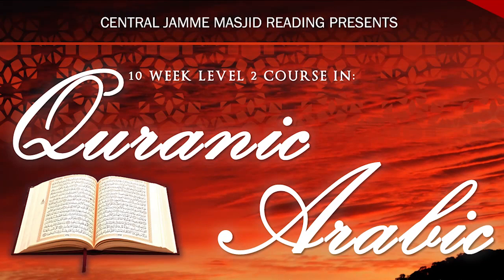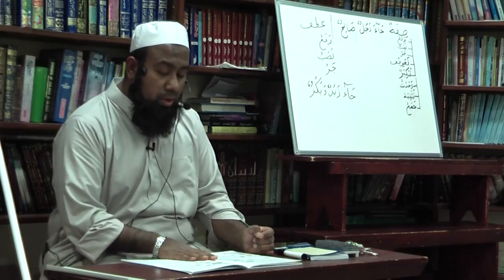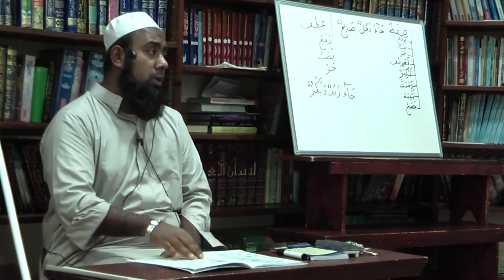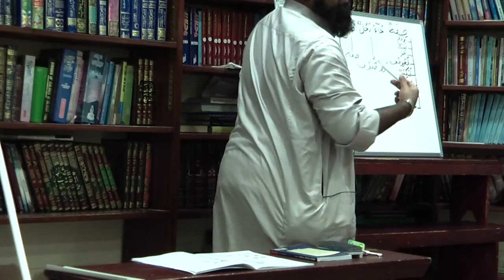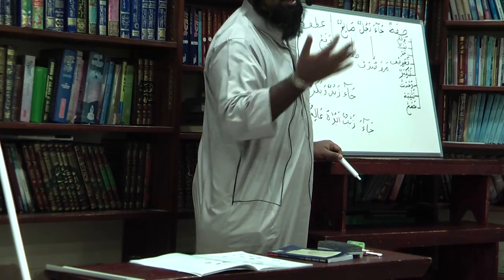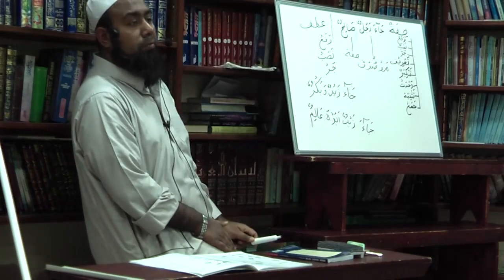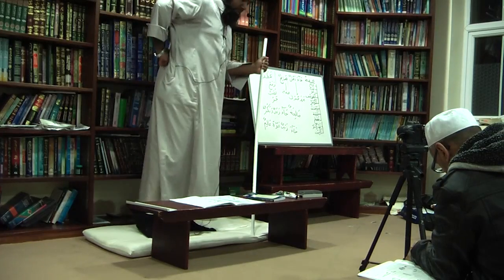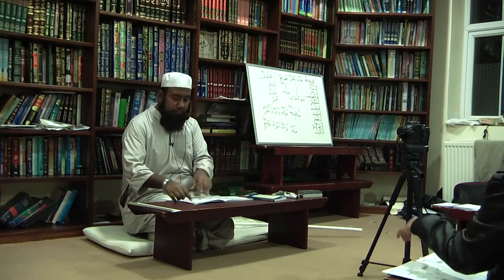Arabic Course 2 Lesson 3